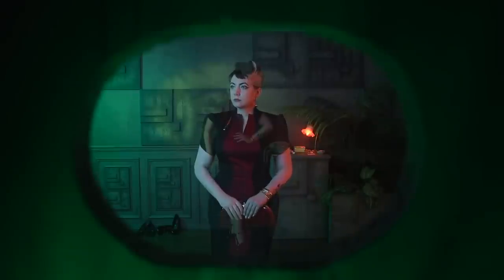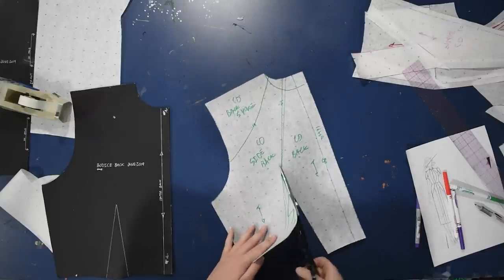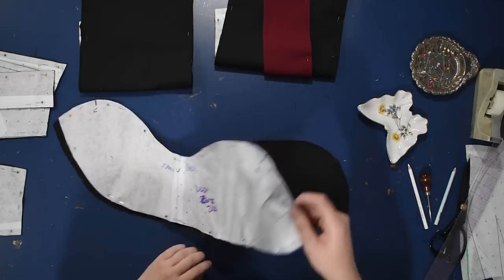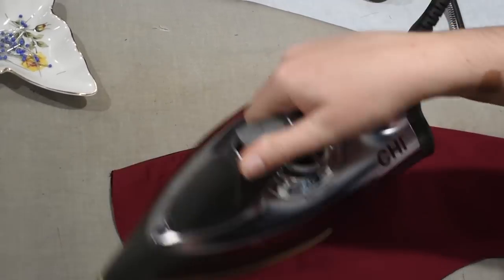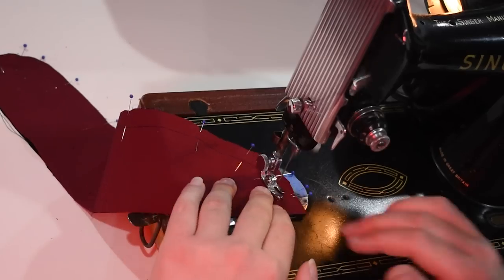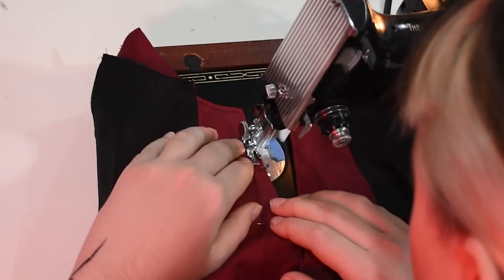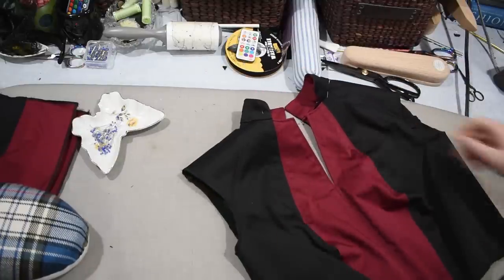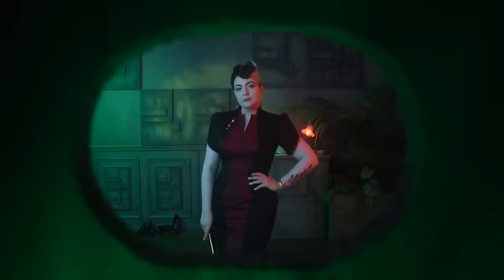Making a Gothic Dress for Summer // Color Blocked Dress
Finally making a color blocked dress with short sleeves that I can wear in summer! This time with black widow spider coffin-ish style lines for a gothic touch even in the summer heat. Isn't it Halloween prep season at this point after all?